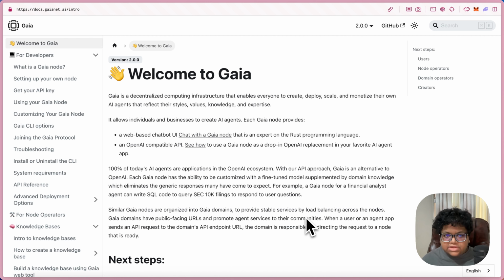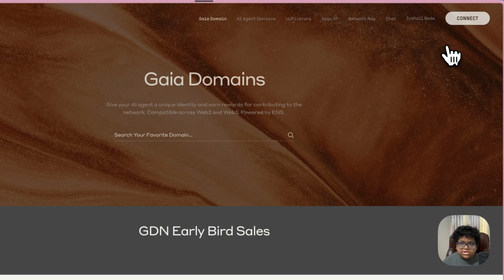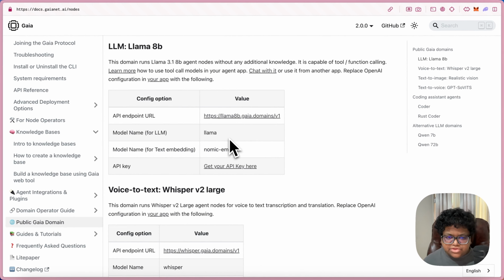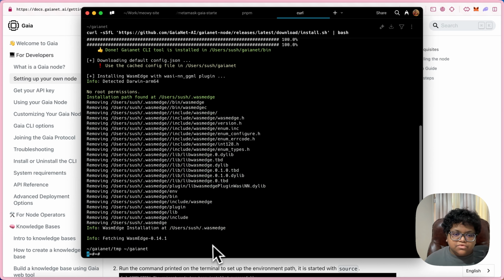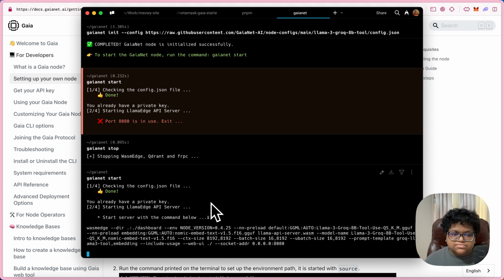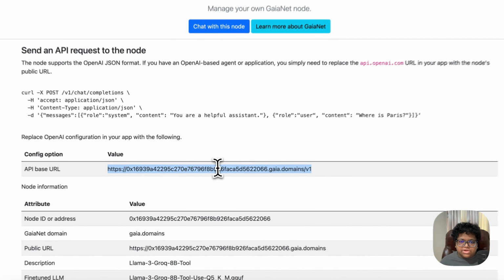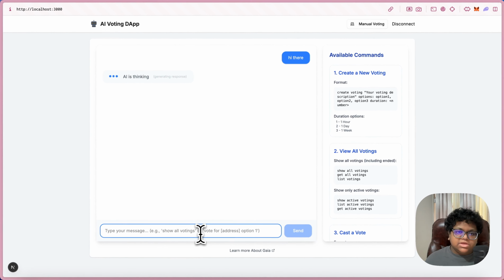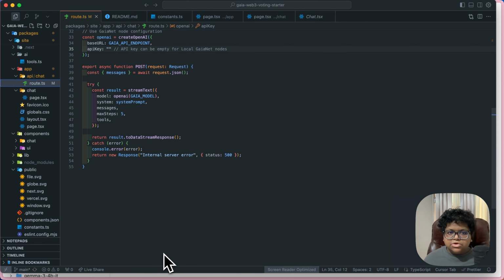How to Build with Gaia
In this video I cover:

- what is gaia?
- how to run your own gaia node
- how to use either API Key /pubic gaia domains (just swapping them instead of open ai API)
- how to use your local gaia node in your application
- how to pick your own LLM model and run them locally